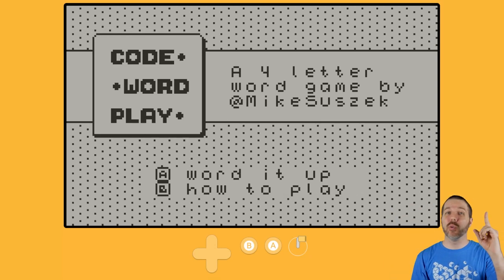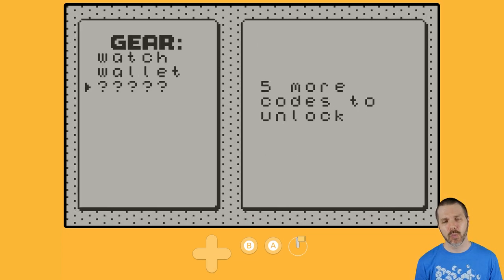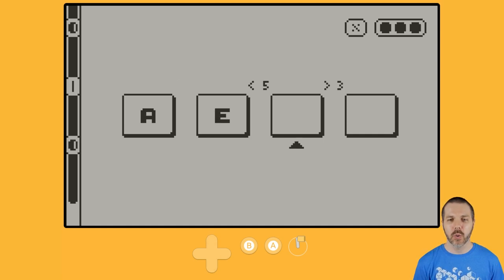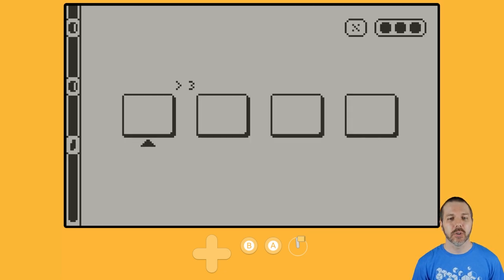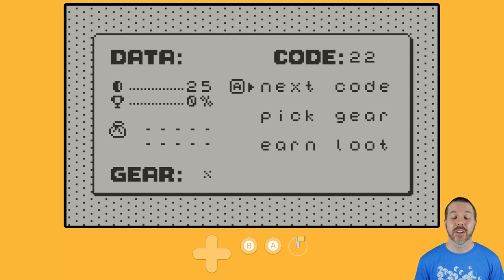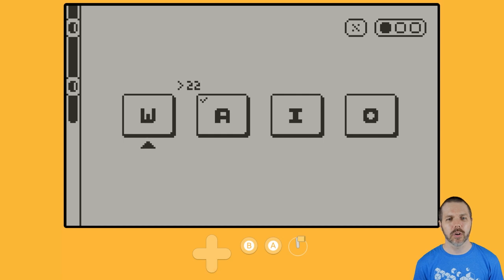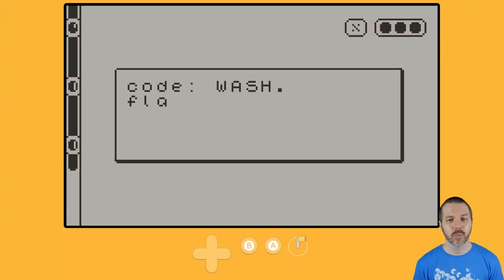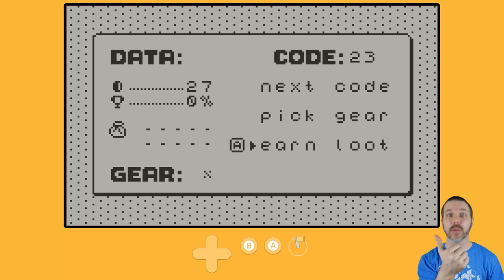CodeWordPlay - Playdate gameplay + impressions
CodeWordPlay is a four-letter word game exclusively for Playdate, a beautiful little handheld console with a crank created by the fine people at Panic. Except CodeWordPlay is a little more than that. Is it a little like Wordle? Yes. Is it also nothing like Wordle? Also yes. It doesn't have any of the dirty four letter words you're thinking of, but it might have best, word, game, play, date and other great four-letter words in it.